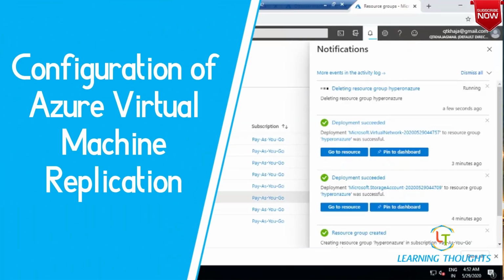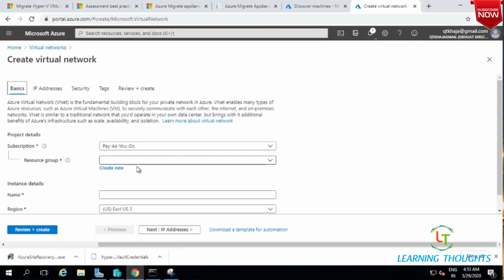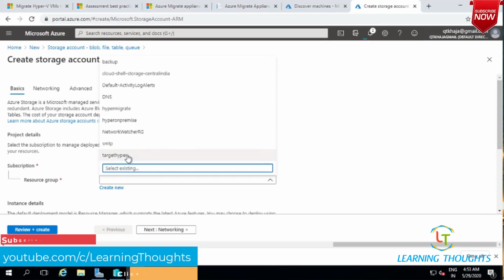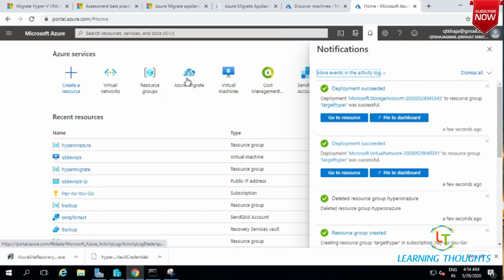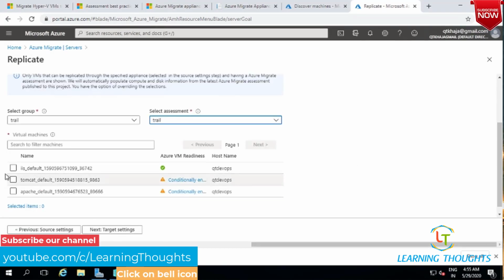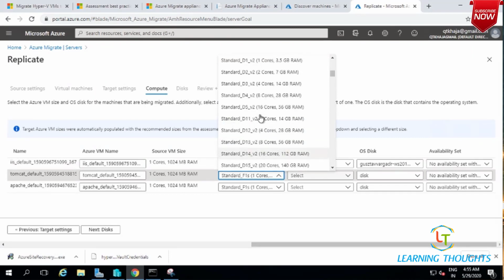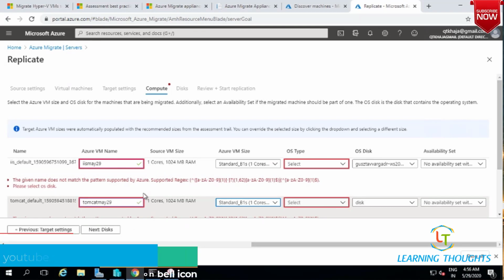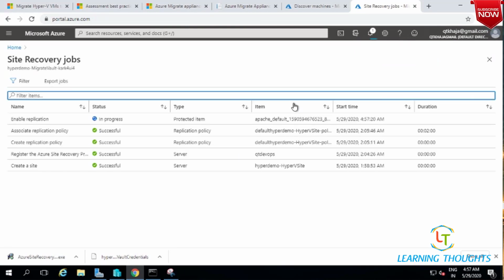How to Configure Azure VM Replication in migration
In this video you can learn about How to Configure Azure VM Replication in migration?